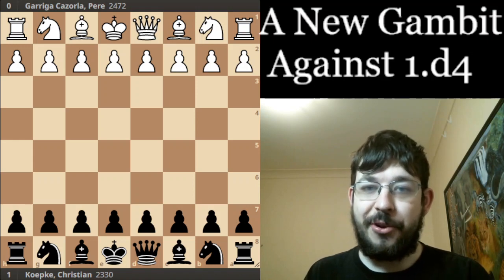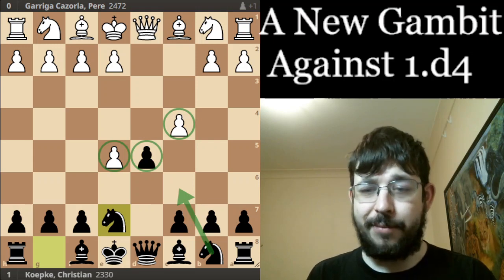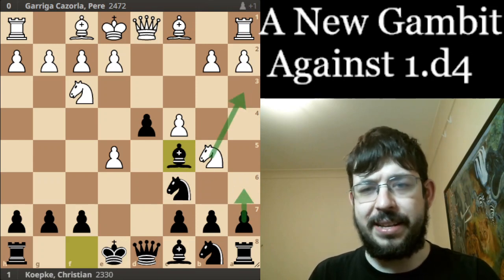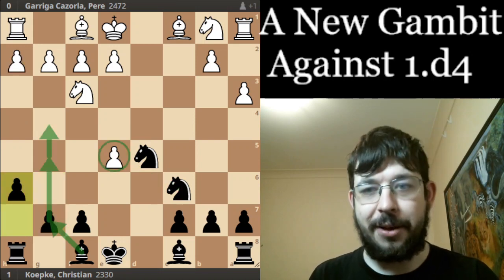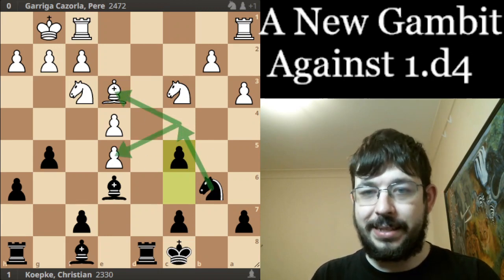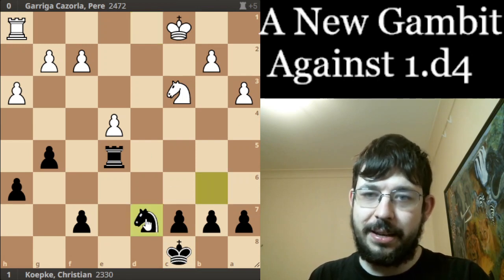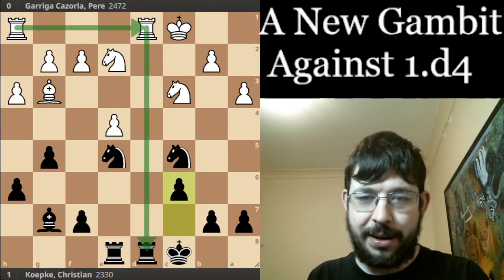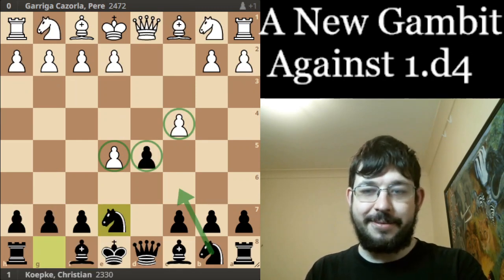A New Gambit Against 1.d4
Discover 80+ additional opening traps (all of them sound) in my course 'Winning Opening Traps'

Have you heard of Dubov's latest gambit against 1.d4?

In this training, I show you how a 2300 player smashes a strong IM in the Titled Tuesday with a new way of playing the Albin Countergambit!

To give you a teaser, we aren't playing the 'normal' 3...d4 after 1.d4 d5 2.c4 e5 3.dxe5...

Let us know - would you play this Dubov Gambit in your games?